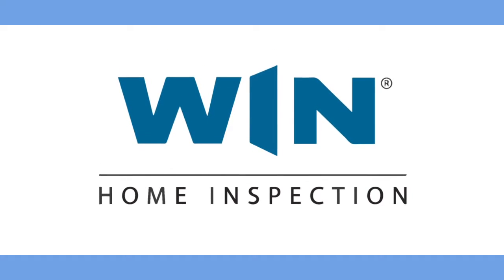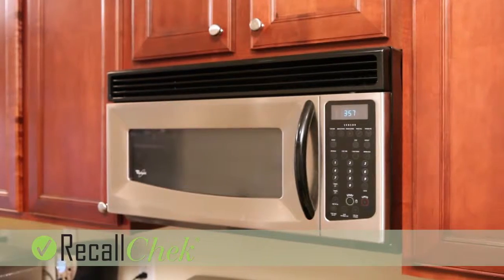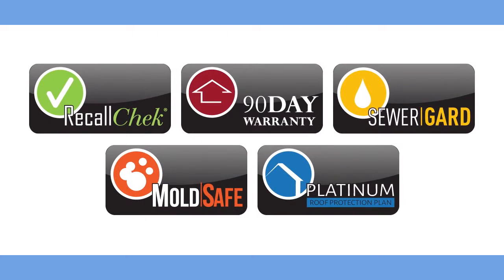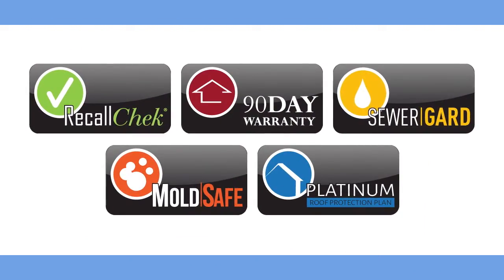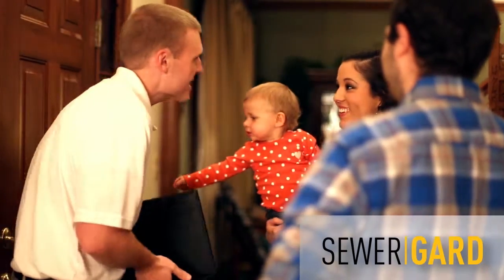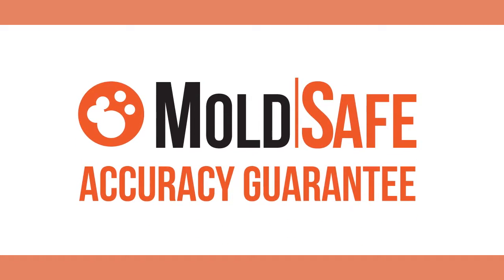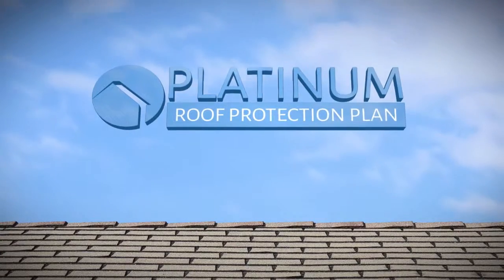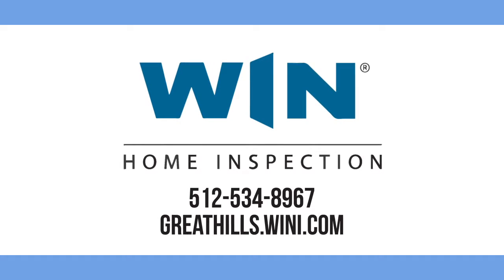WIN Home Inspection Great Hills | Included Services